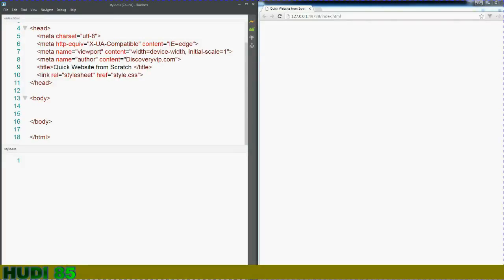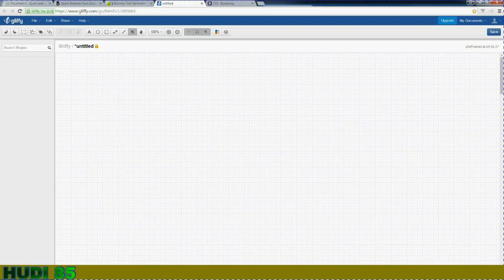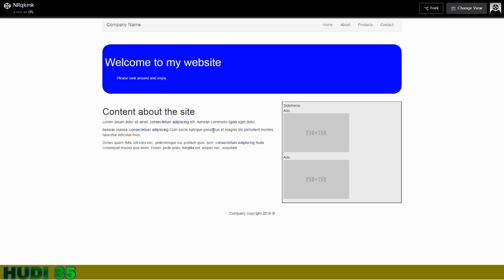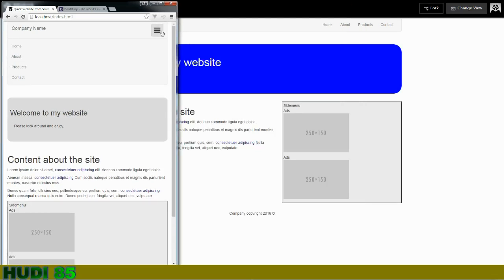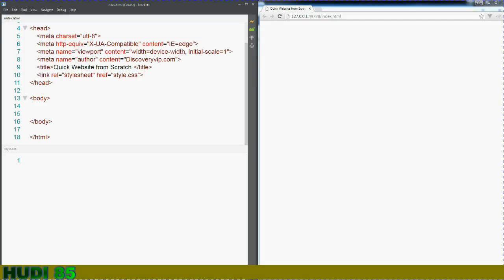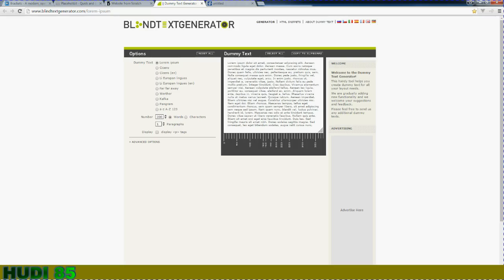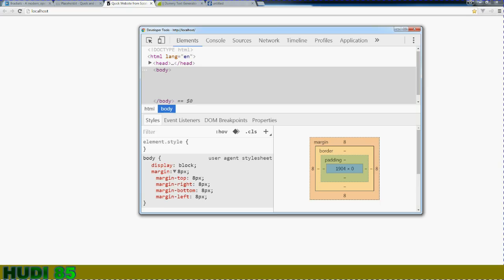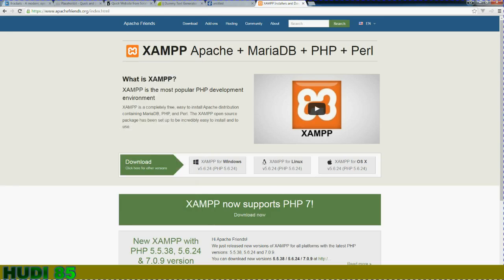How To Learn Web Development Free, HTML CSS course, Introduction